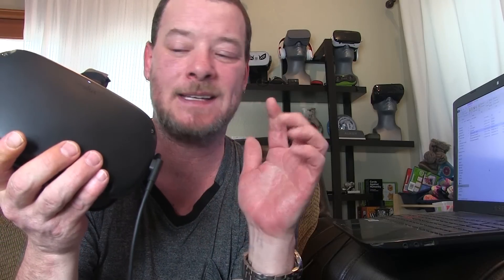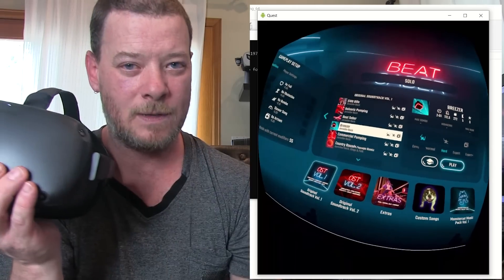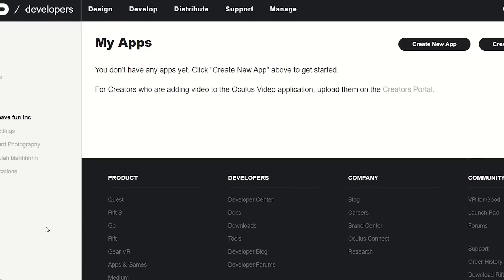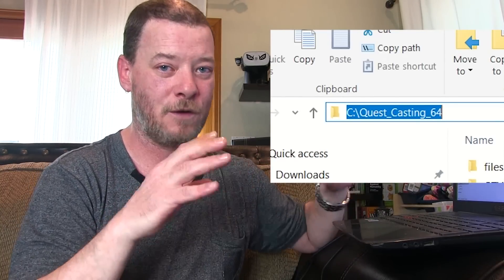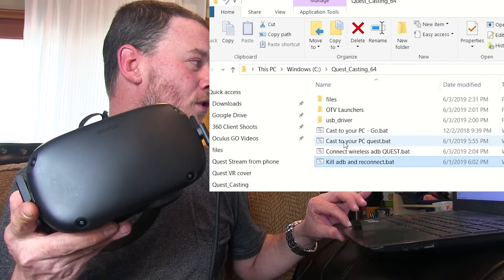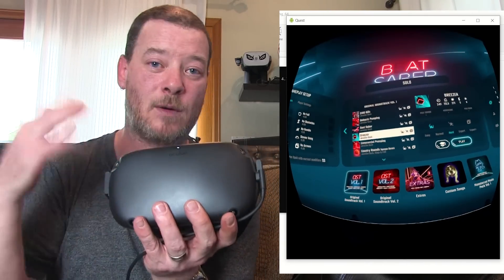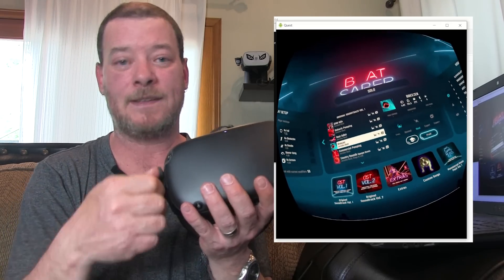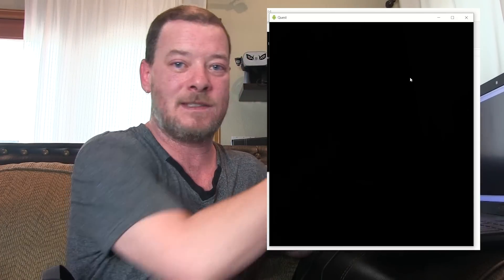Cast Oculus Quest to your PC (Cast EVERYTHING! Even protected content) - OUTDATED! See Description!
THIS VIDEO IS OBSOLETE NOW (it works, but there's a much easier way), CHECK OUT THE NEW METHOD This will cast everything too and is done with one click!!!

READ EVERYTHING BELOW!

UPDATE: Thanks to sekazi on Reddit for the know-how, I was able to update the connect wireless file and you no longer need to worry about knowing your IP address, it just works! So no need to check your IP address or edit the file!

In this Oculus Quest tutorial, I go over how to cast Oculus Quest to PC (and then you can cast to older Chromecasts, fireTV sticks etc).  This is a SUPER easy double click method (no command prompts to know).

This method will cast ANYTHING on your Quest to your PC. Cast Beat Saber, Cast Netflix, Cast Oculus TV - everything!  Use it with obs studio and you can record Oculus Quest gameplay to your PC easy.

BE SURE to put the folder on the ROOT OF YOUR C DRIVE (i.e.: C:\Quest_Casting).